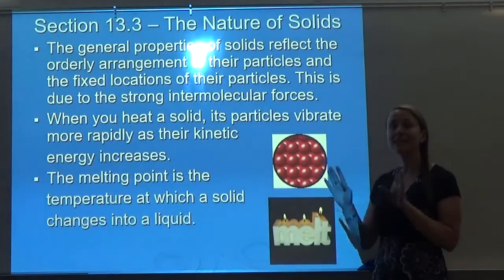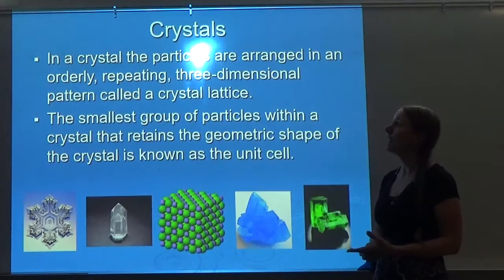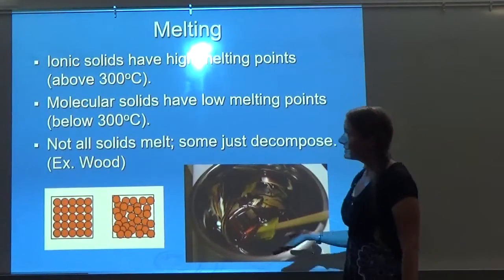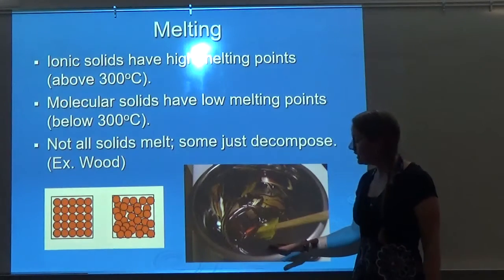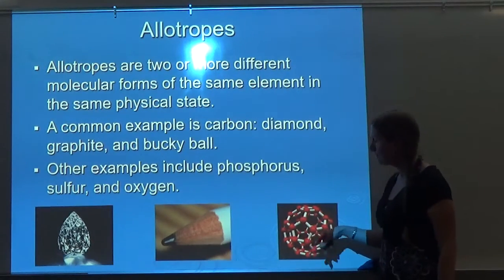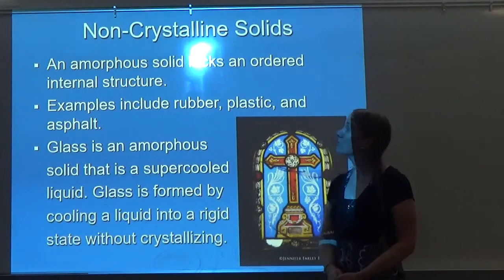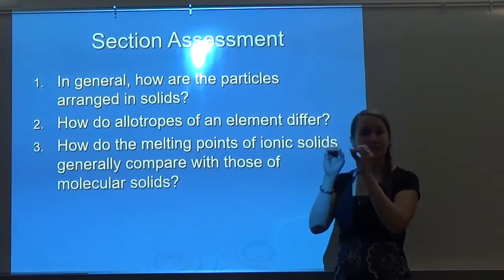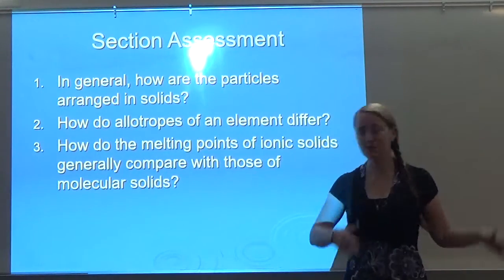Honors Chemistry Section 13.3 Lesson Video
This video covers basic information about solids.